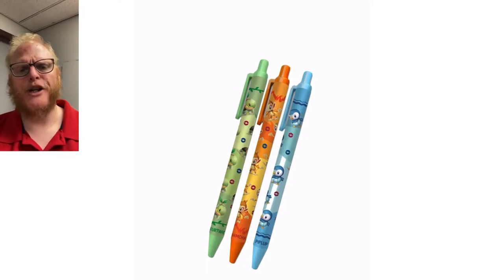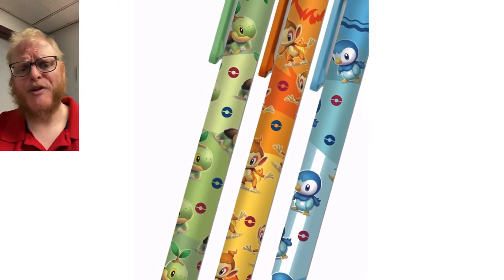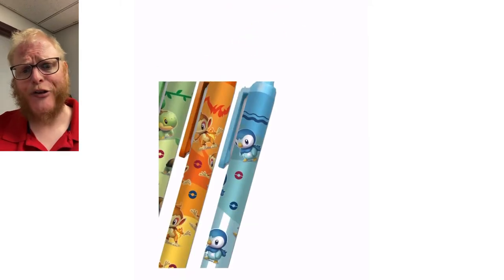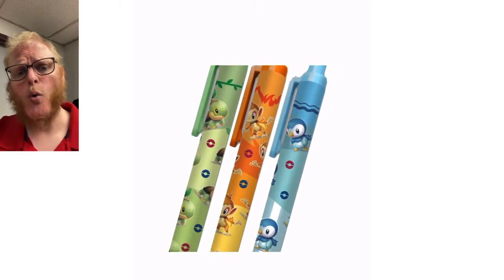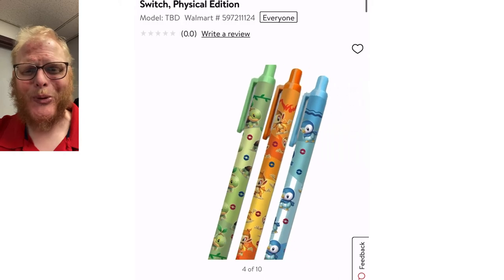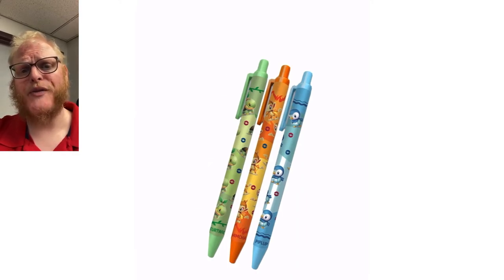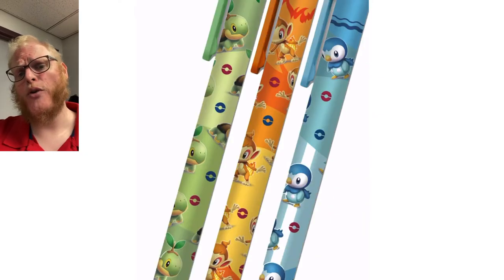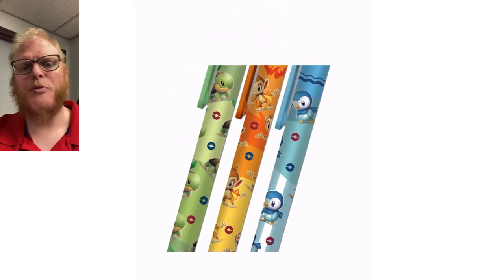Pokémon Brilliant Diamond and Shining Pearl Wal-Mart Pre-Order Pens!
In this video: We Talk about Pokémon Brilliant Diamond and Shining Pearl Wal-Mart Pre order click pen bonus. The clicky pens are available at Wal-Mart with the purchase of the double-pack of Pokémon Brilliant Diamond And Shining Pearl on Nintendo Switch

What’s next?!?!?!

The Mic Will Experiment release schedule:

Daily Vlogs (M-F)

Friday — Livestream :::
TBD

💡💡💡💡💡Want to find out first about My Nintendo Rewards?!?! Nintendo News ?!?! Nintendo First Party?!?!💡💡💡💡💡💡💡

Music 🎶
Mic Will Experiment Theme: